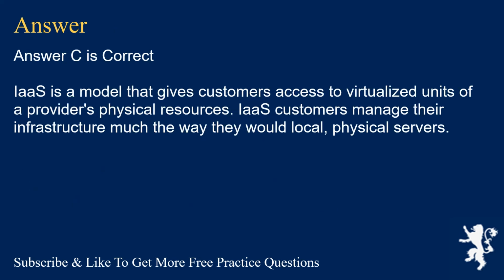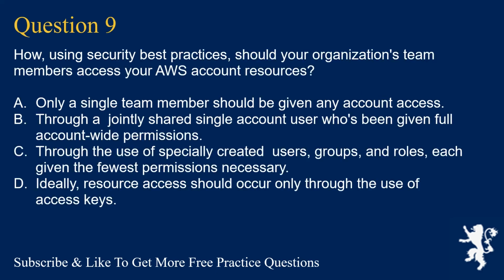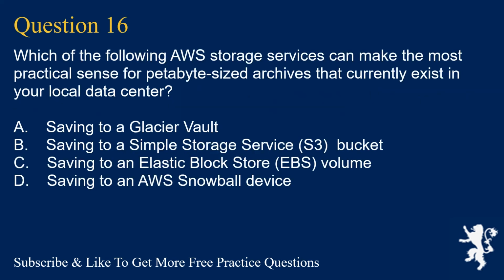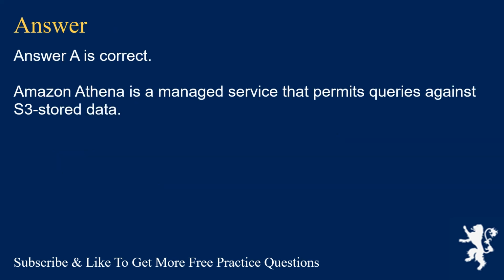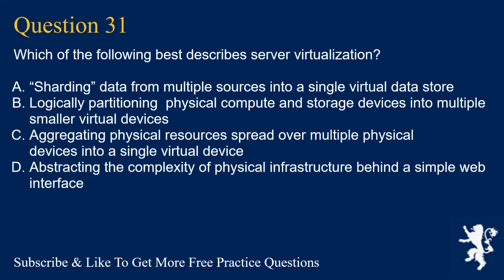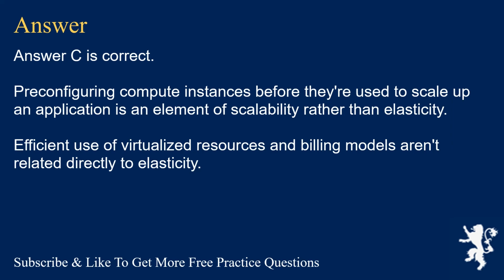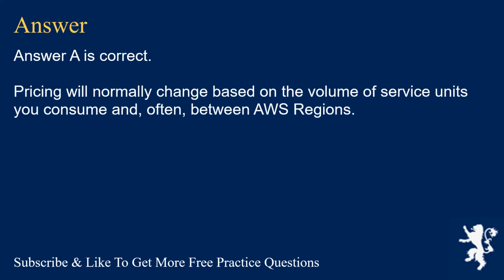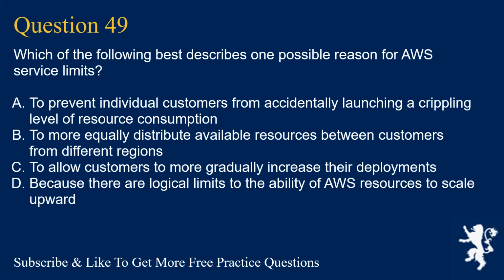AWS Certified Cloud Practitioner l Practice Questions